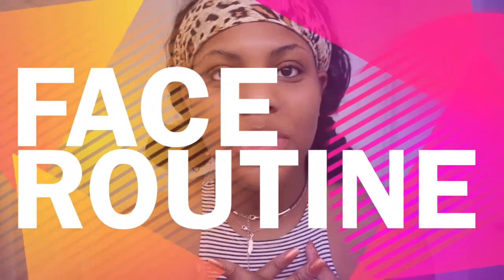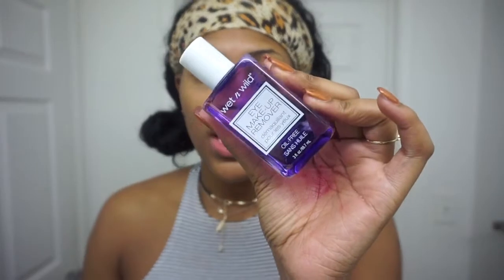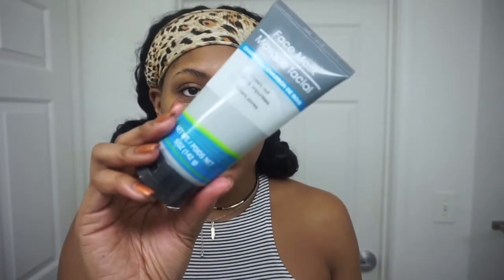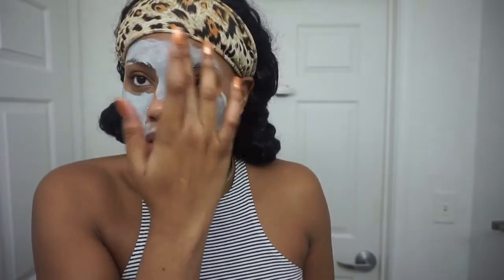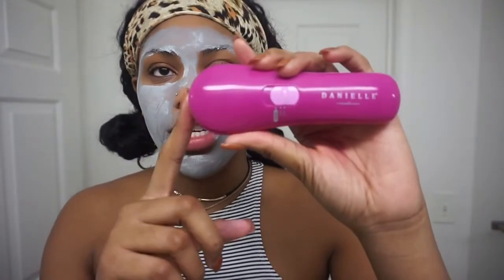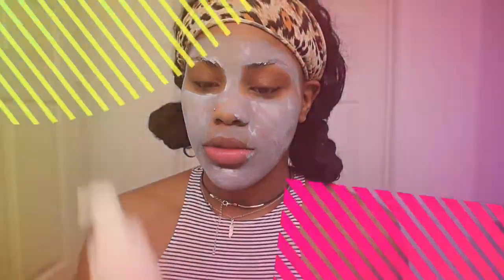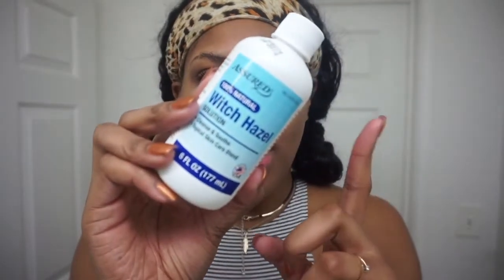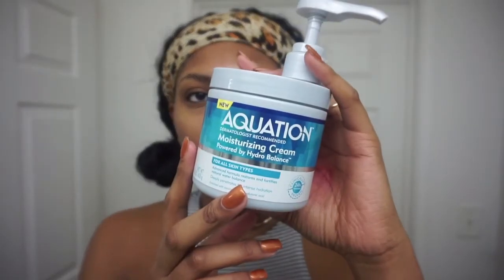UPDATED! CHEAP SKINCARE ROUTINE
What's Good TaMorgans?!

My other videos like this one!